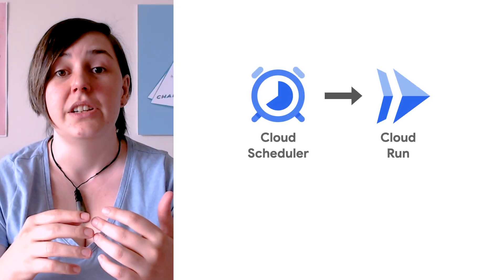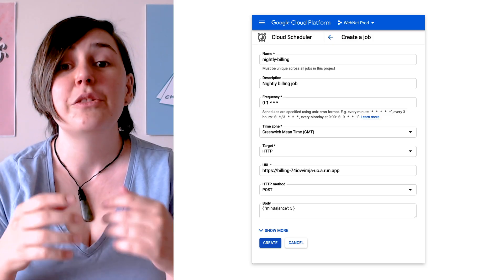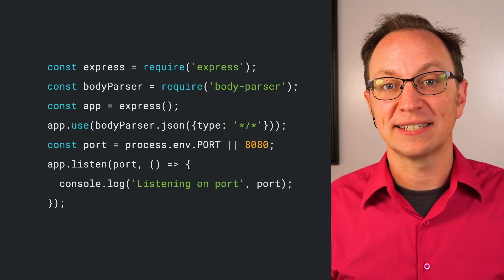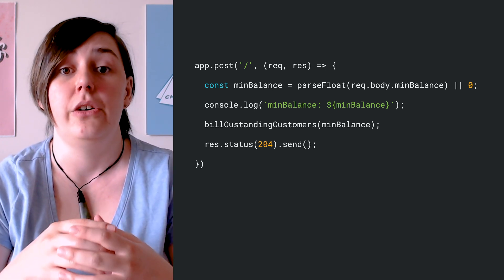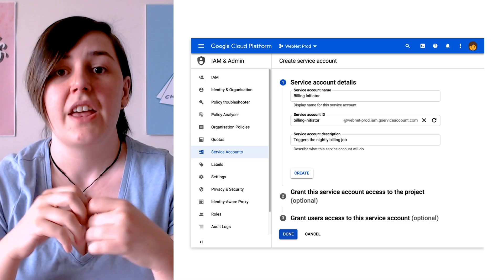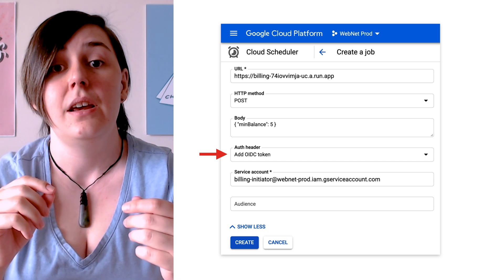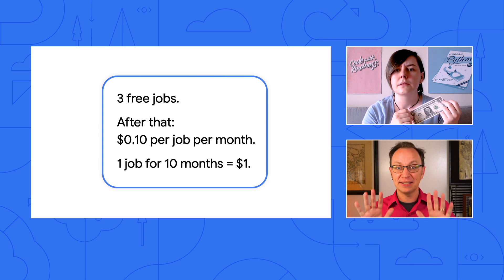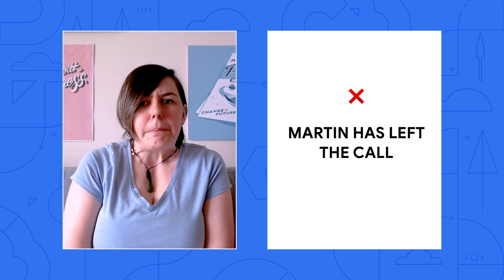How to trigger Cloud Run on a schedule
How do you run unattended Cloud Run jobs on a schedule? In this episode of Serverless Expeditions, we show you how to run and schedule a nightly billing job using Cloud Run and Cloud Scheduler. Watch to learn how you can securely trigger your billing jobs with these tools!

Timestamps:
0:00 - Overview
0:55 - Using and configuring Cloud Scheduler for a nightly billing job
1:36 - Trigger Cloud Run from Cloud Scheduler
2:15 - Securing the nightly billing job
3:19 - Estimating the cost of the nightly billing job

Product: Cloud Run, Cloud Scheduler; fullname: Martin Omander, Katie McLaughlin;